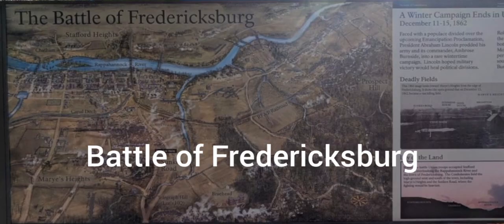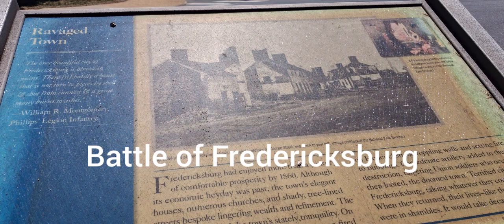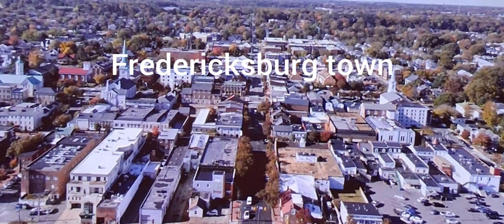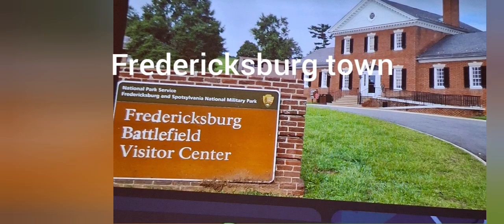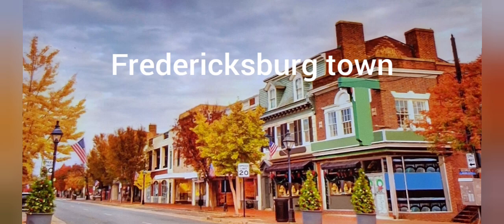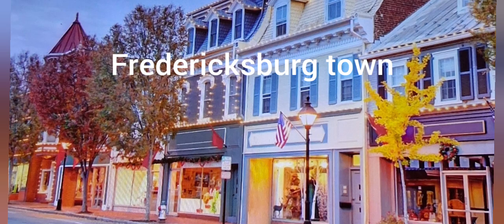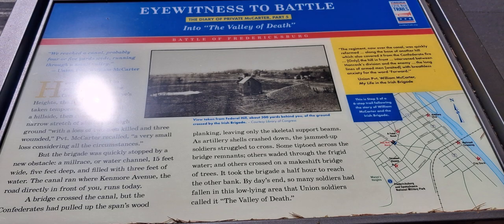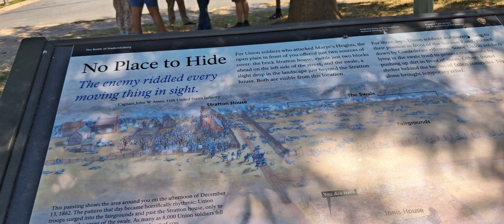Battle of Fredericksburg during American Civil War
The Battle of Fredericksburg was fought December 11–15, 1862, in and around Fredericksburg, Virginia, in the Eastern Theater of the American Civil War.